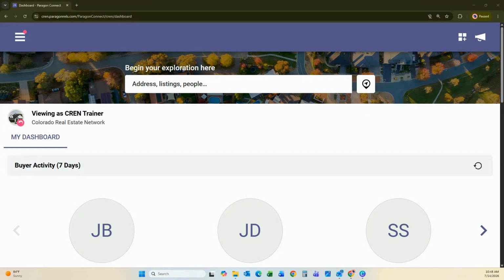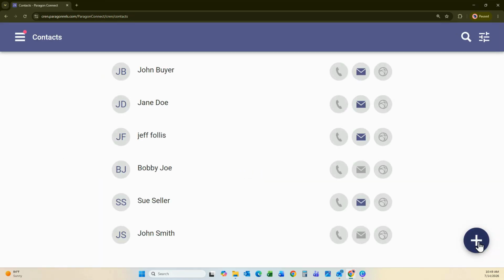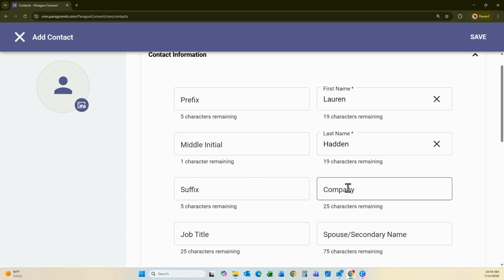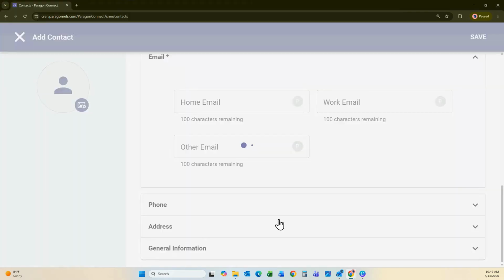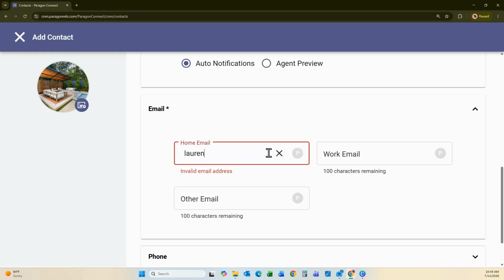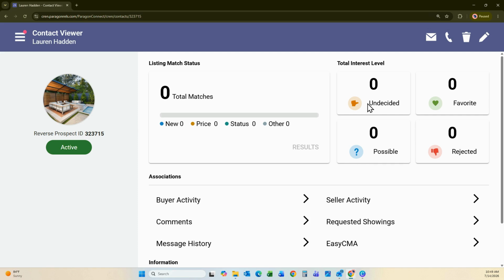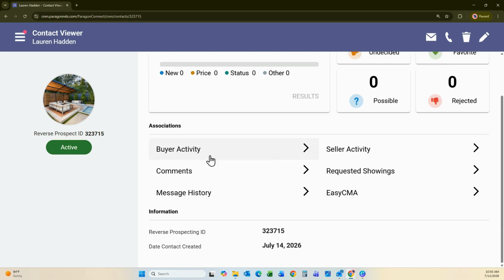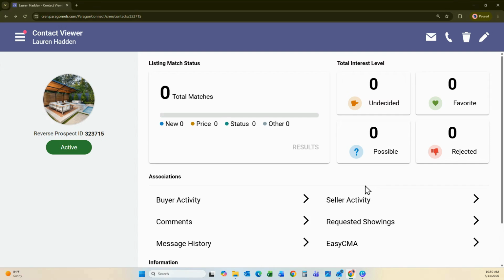COFFEE WITH CREN | Adding Contacts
Stay organized and strengthen your client relationships with Paragon Connect! In this short tutorial, you'll learn how to add a new contact, manage your client database, and prepare contacts for saved searches and Collaboration Center. A few simple steps can help keep your business running smoothly.